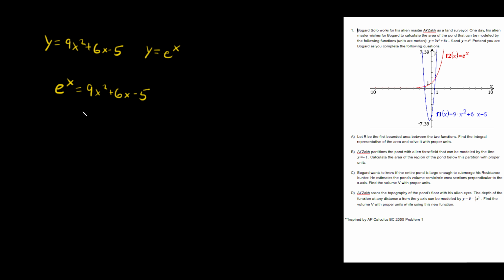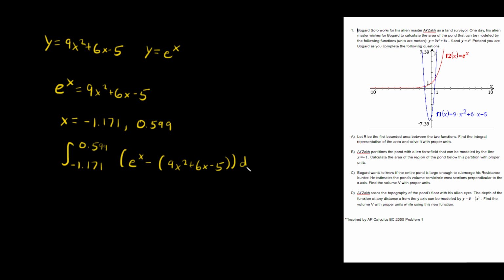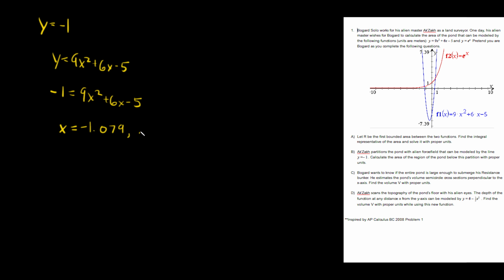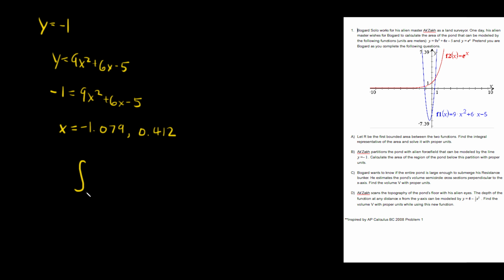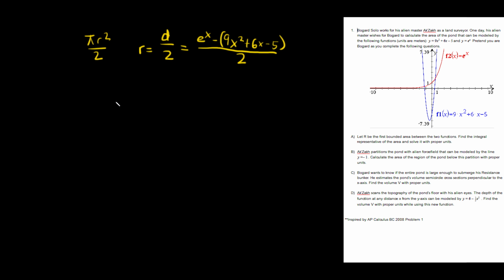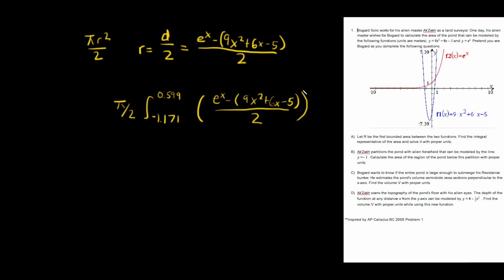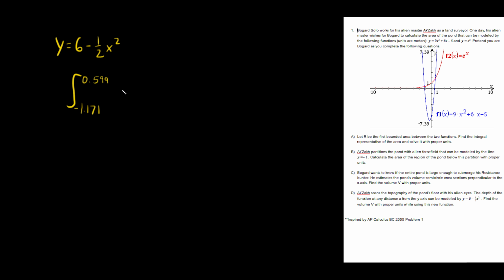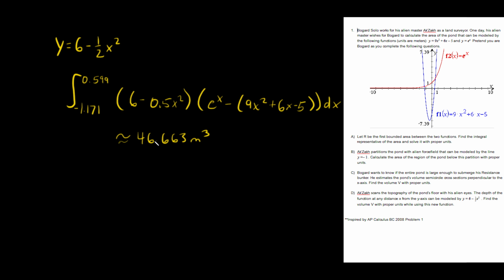BC Calc Project (Area and Volume)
We do not claim ownership of film clips in the video. No harm intended.